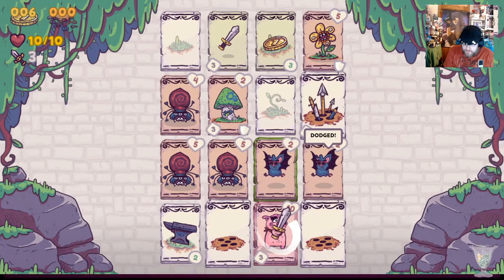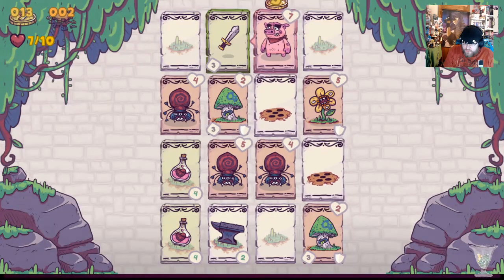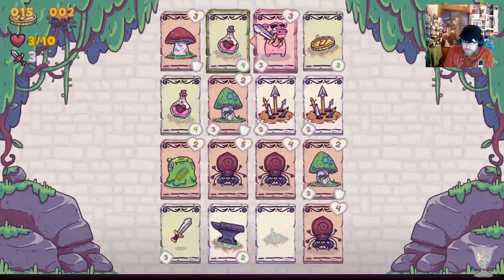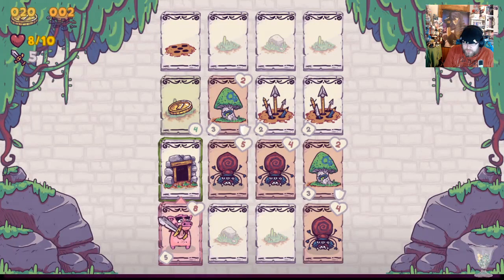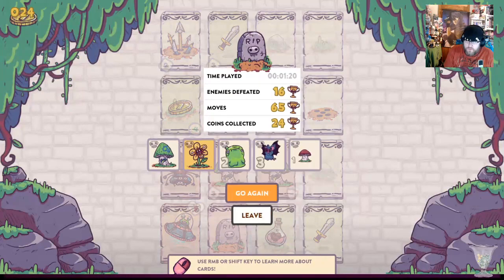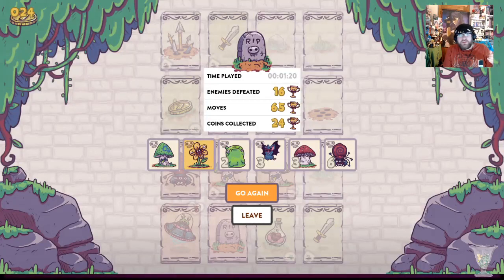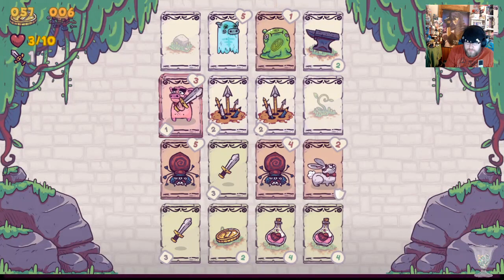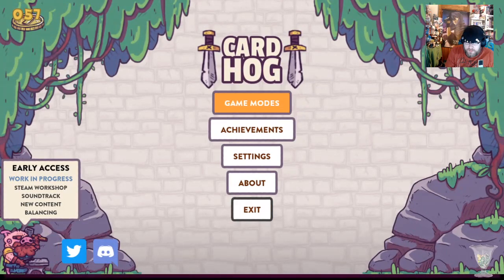Card Hog Gameplay (Early Access PC)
Pig-based dungeon crawler packed with weird creatures, powerful weapons, magical shenanigans and loads of exciting card combinations!